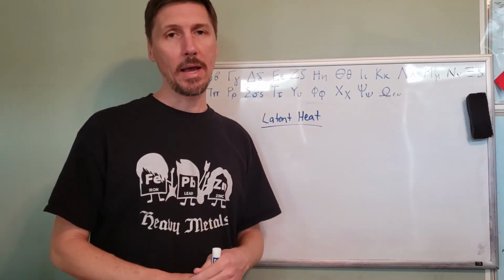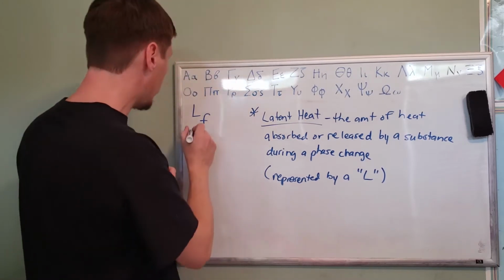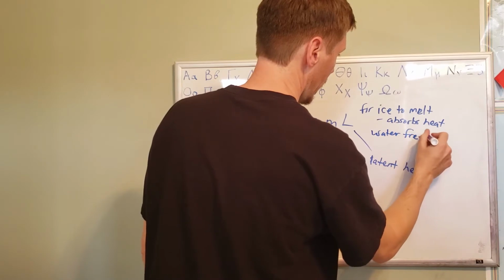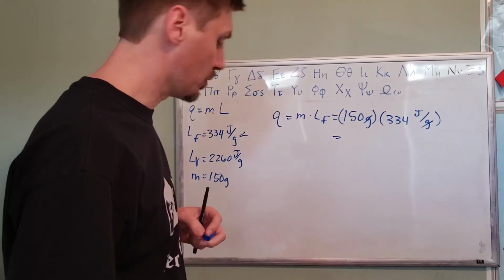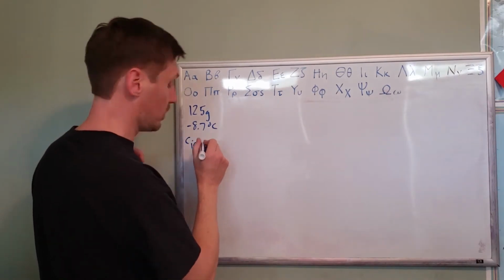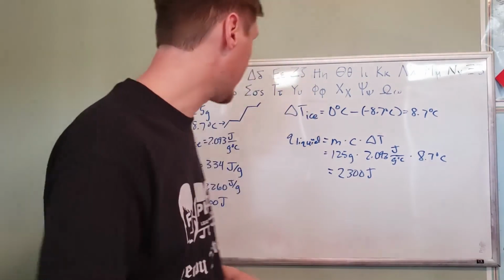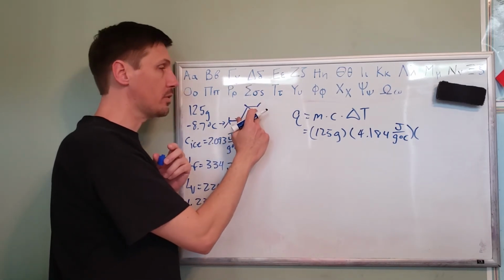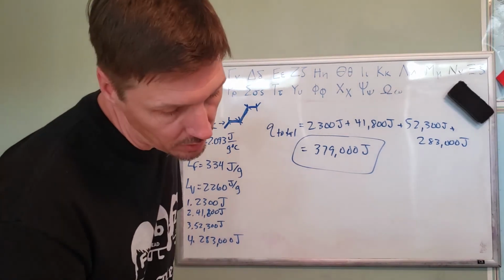Chemistry 13B Ep 2 - Latent Heat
Chemistry - Latent Heat